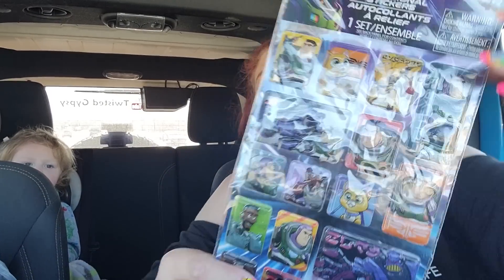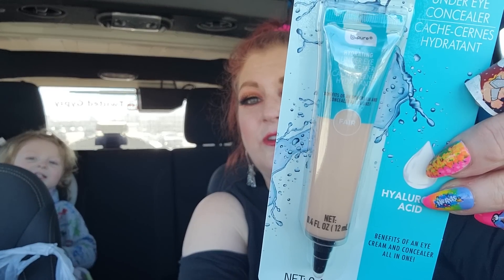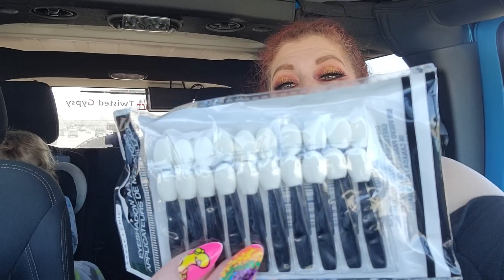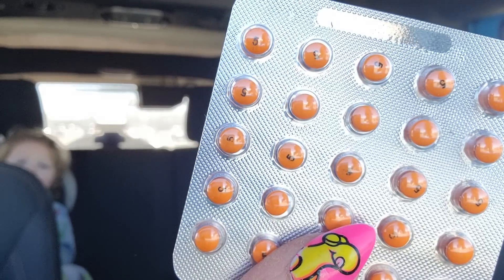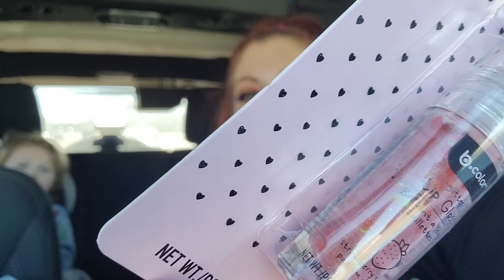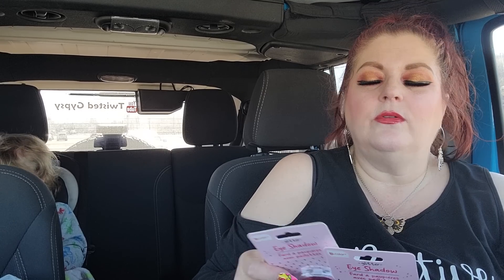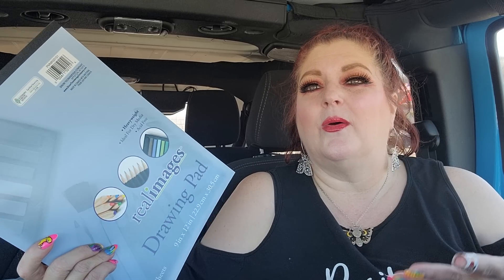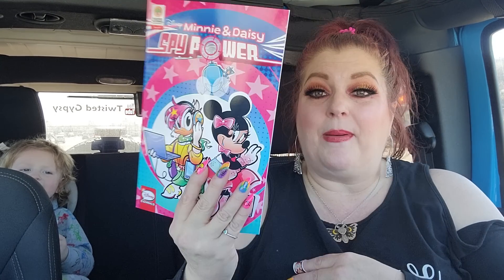DOLLAR TREE HAUL WITH RICKY | WISHLIST ITEMS | February 7, 2023